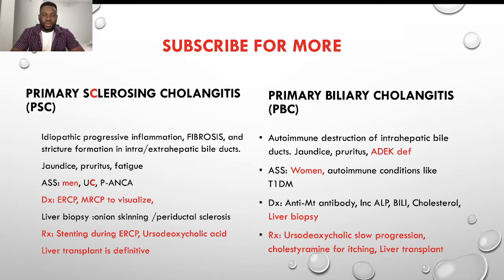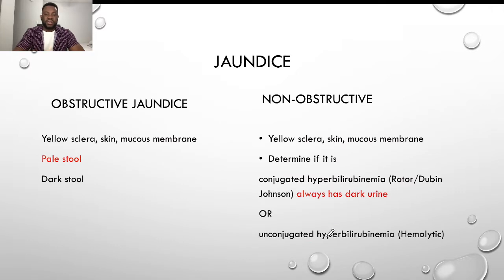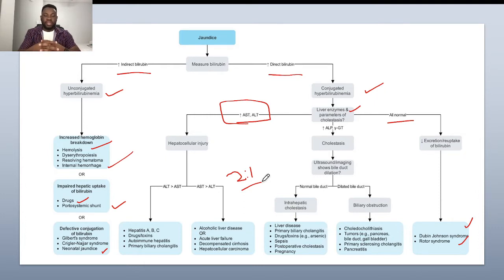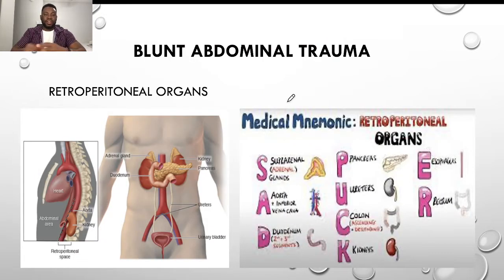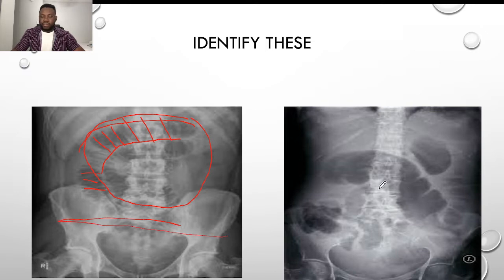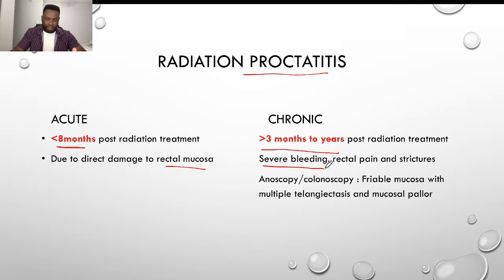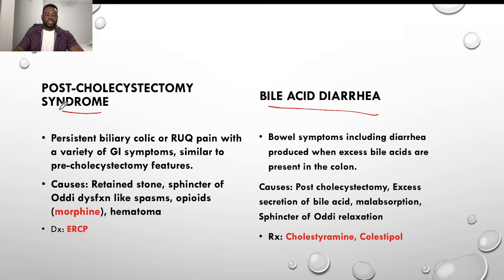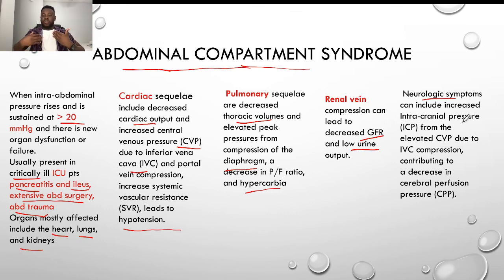USMLE: High Yield GI Surgery Review for Usmle STEP 2 CK and Shelf || Part 1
Schedule a meet with me

High Yield GI Surgery Review for Usmle STEP 2 CK and Shelf || Part 1
This video is meant for last minute review of high yield topics for your shelf exam or step 2 ck. Its more helpful if you have not already studied the material beforehand for maximum comprehension.
I took time to explain most of the topics so you can learn from it firsthand.
All the best in your studies!